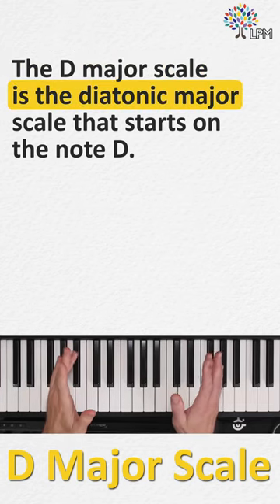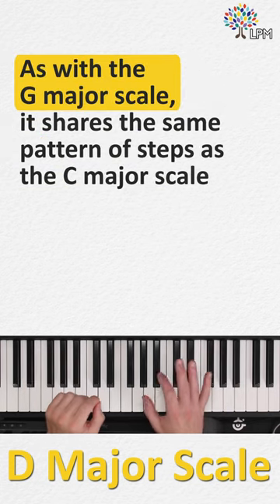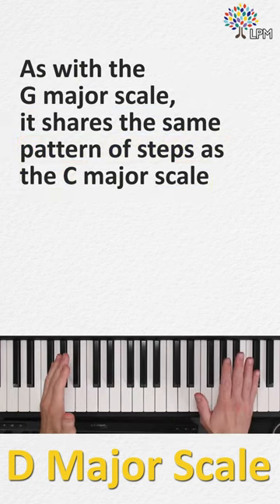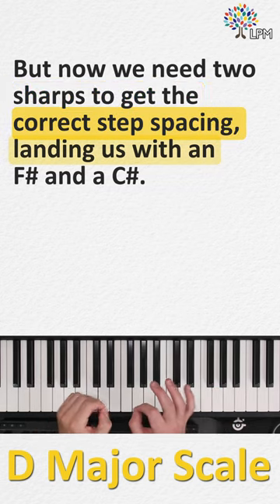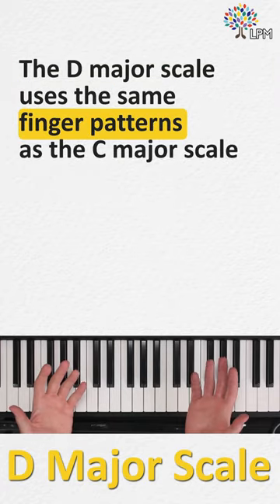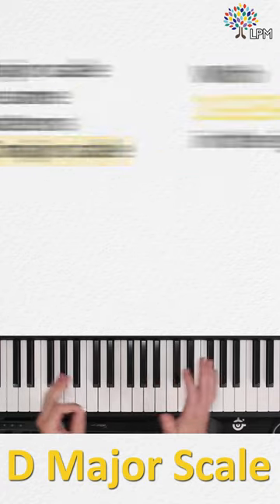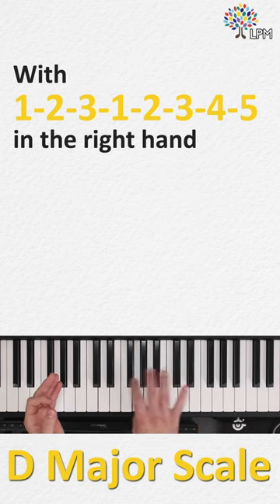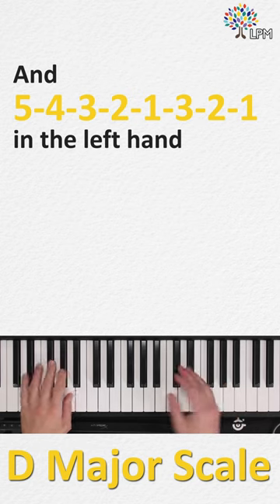Learn Scales: the D Major Scale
We continue teaching all the major scales in this series of short videos. Learn how to play a d major scale here: the sound and what half and whole steps are involved in this major scale. Join piano teacher West as he explains “what is the d major scale”